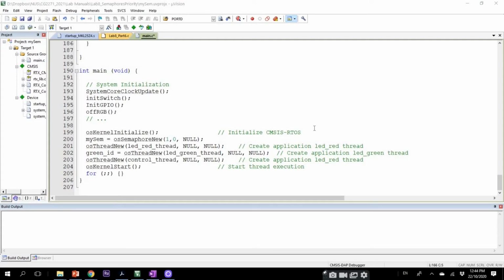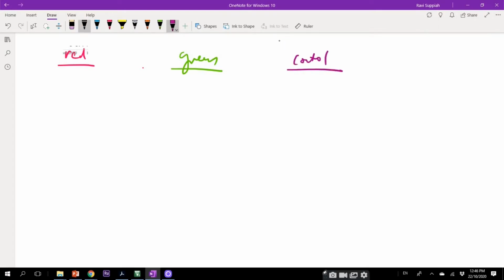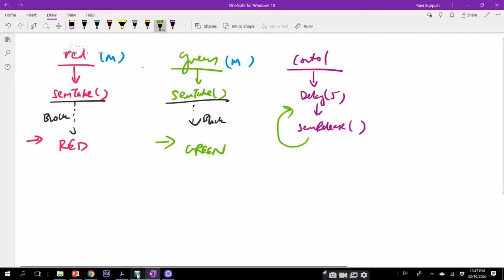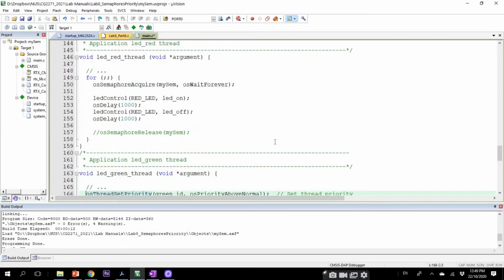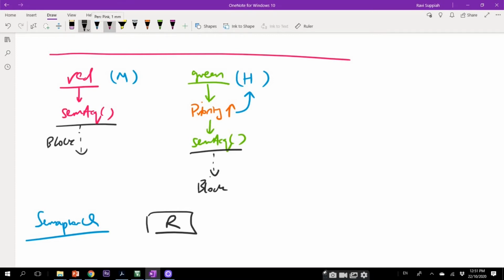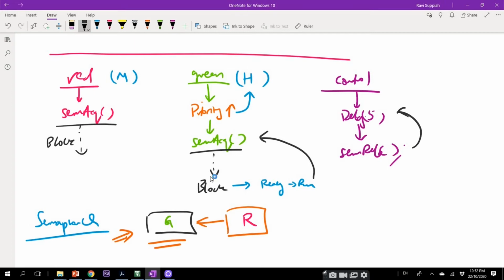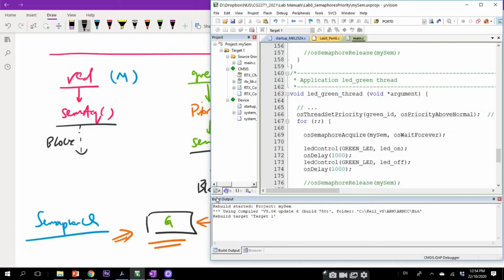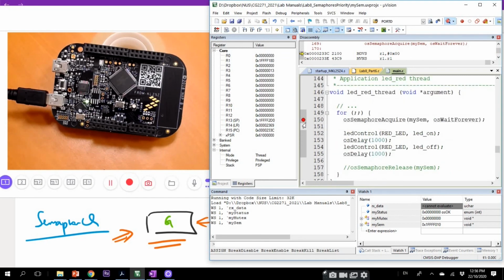Sempahore Priority Rules: Real Time Operating Systems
In this video, we explore what happens when tasks of different priorities attempt to acquire the same Semaphore.

Who gets in-front of the queue?
The answer might surprise you!

osSempahoreAcquire(),
osSemaphoreRelease()